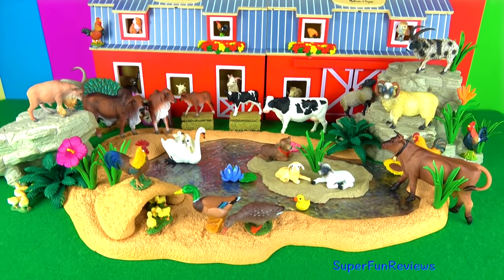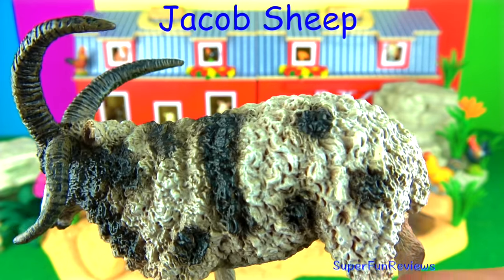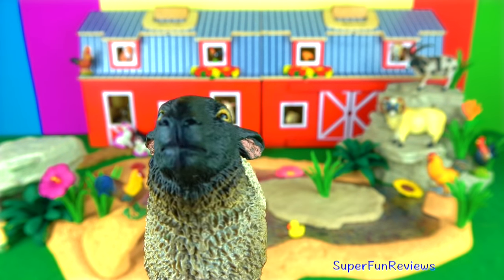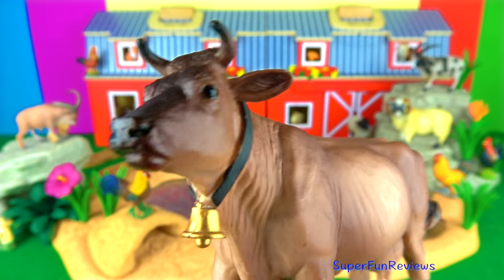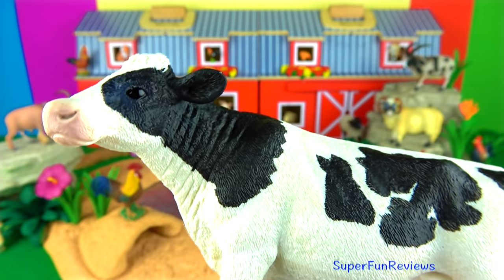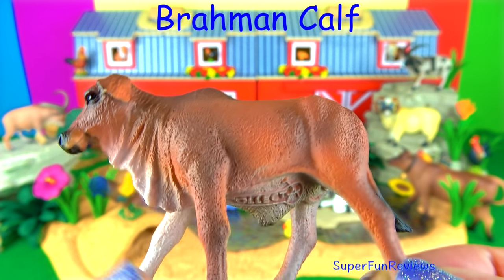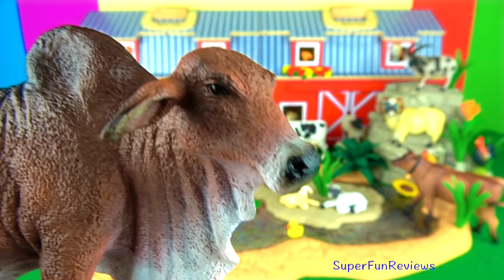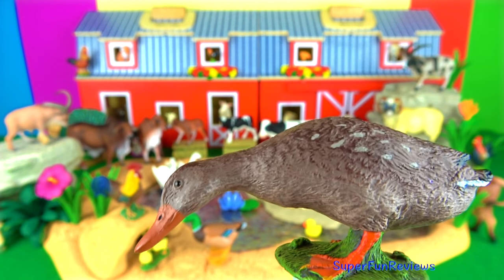Learn Farm Animals Names - Kids Learning - Children’s Educational Toys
Learn Farm Animals - Kids Learning -  Children’s Educational Toys. Hi its Kerry! Today I have Some new farm animals, including an amazing Barbary Sheep, awesome Jacob Sheep and other new sheep, cows and calf. Learn about Farm animals and their names when they come to visit my farm.  All your favorite Farm animal toys including Sheep and Cows and some more unusual and new farm animals. These farm animals are great educational toys for children and make learning fun through play. The Jacob sheep is a favorite toy animal. We provide the best learning videos for children, preschool, toddlers and the whole family. Stay for the fun ending when the Farm animals have fun - Educational and in English.

New Videos are Uploaded  at Midnight UTC/GMT every Tuesday Friday and Saturday.